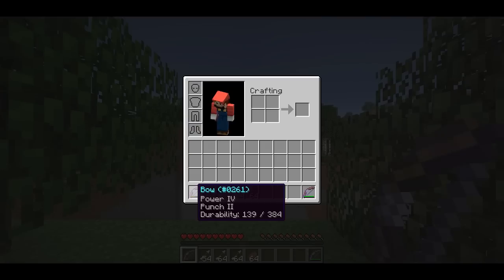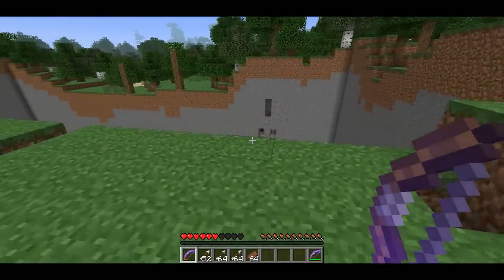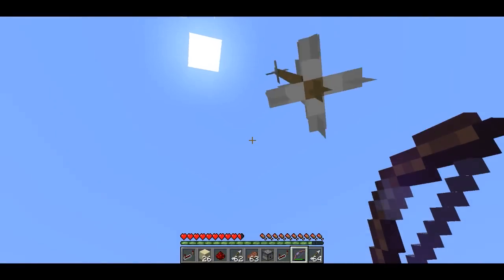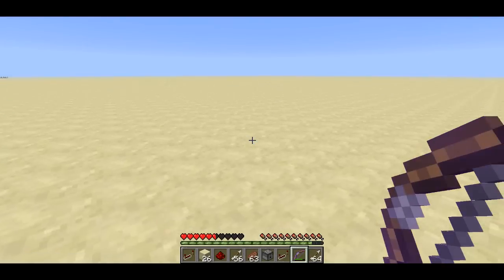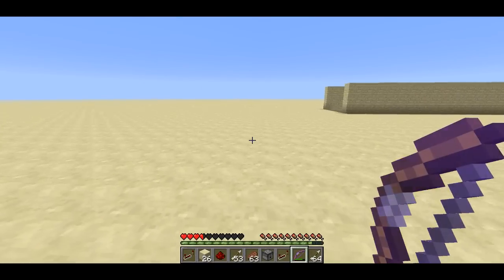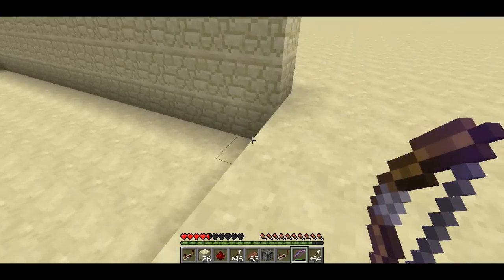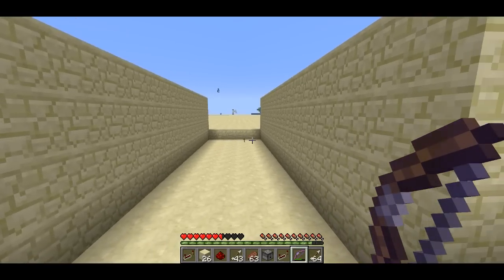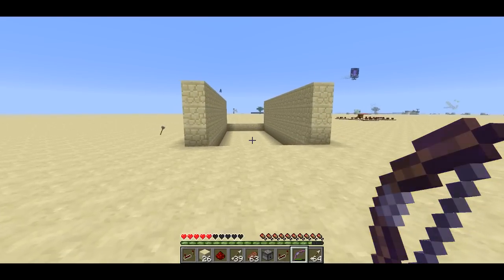Long Jumping with Punch II Bows -- SethBling's 300k Subscriber Special